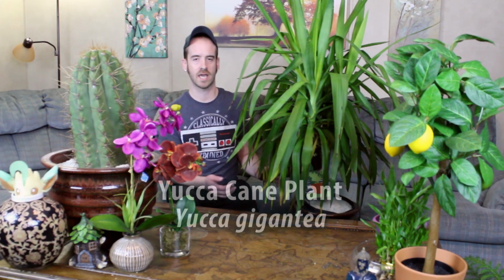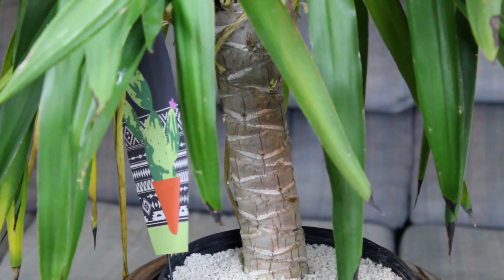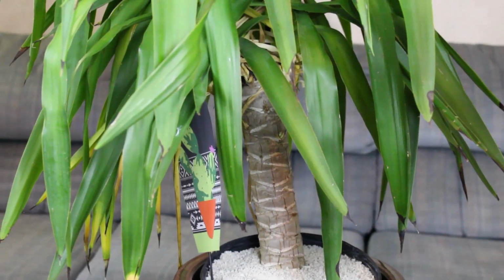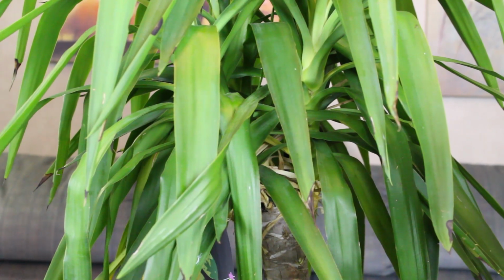Caring for a Yucca Cane Plant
If you are one to never keep a plant alive because you can never seem to remember to water a plant then the Yucca cane is the plant for you. Now the plant does need to be established but ones that are can go long periods between watering. Be sure to watch the entire video to learn how I care for my Yucca! Plant Prudently!

Here are some links to some of my favorite gardening supplies:
Horticultural Sand
Garden Pumice
Case of Distilled Water
Organic Compost
Systemic Granules Insect Control
Zero Water
Monterey BT
Epsom Salt